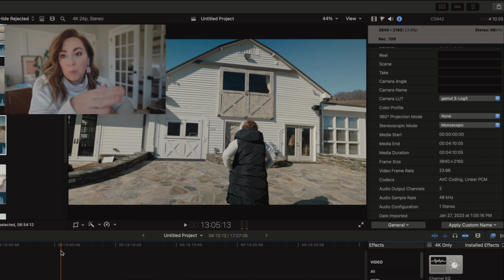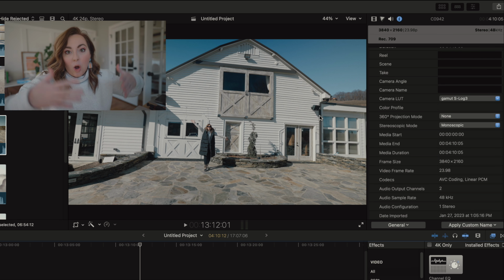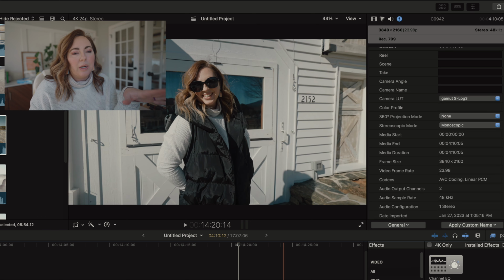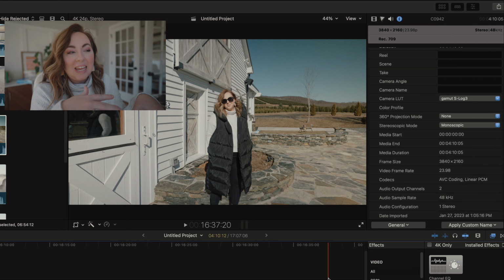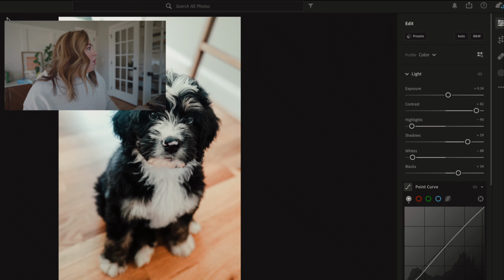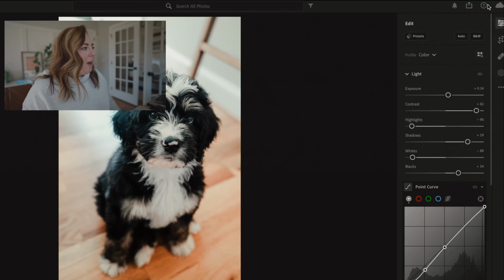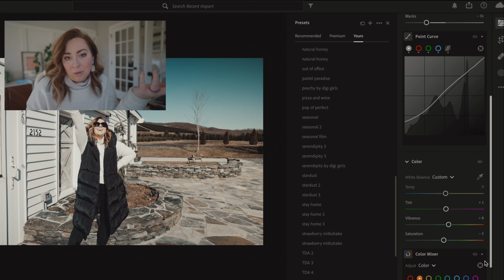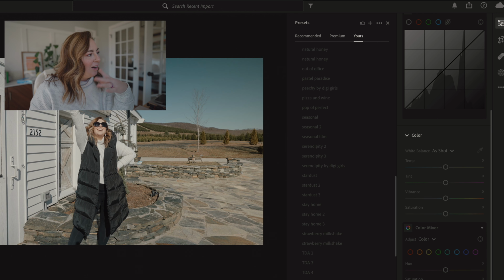I froze 🥶 my BUTT off for this Thumbnail (How to get the PERFECT Thumbnail)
Feel like your youtube thumbnail game is weak? Let's chat about what makes the PERFECT thumbnail photo AND I'll show you how I actually TAKE my YouTube Thumbnails.

// CAMERA EQUIPMENT  //
Fancy Camera (Sony A7s III)
Fancy Camera Lens
Fancy Camera Mic
Vlog Camera
Wide-angle vlog lens

1400 Mt Jefferson Rd
Suite 7 Box 120